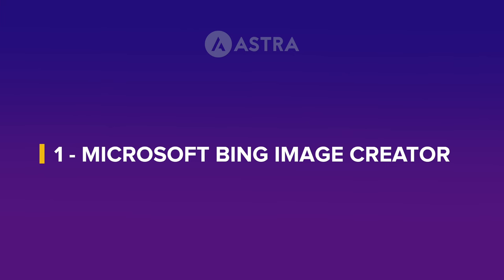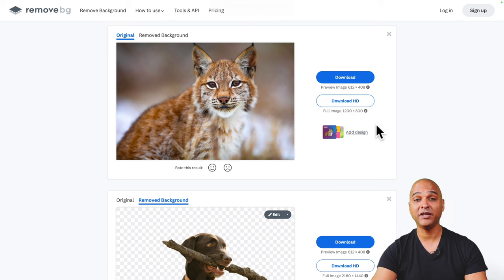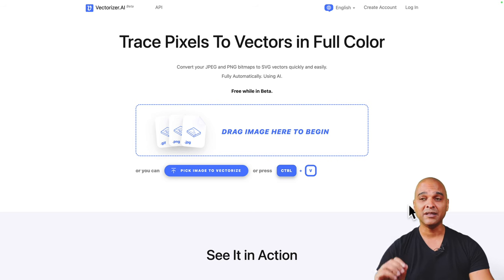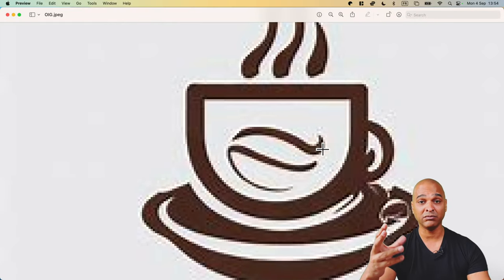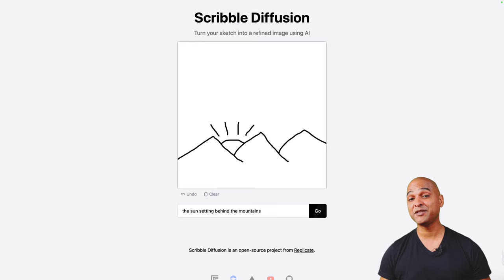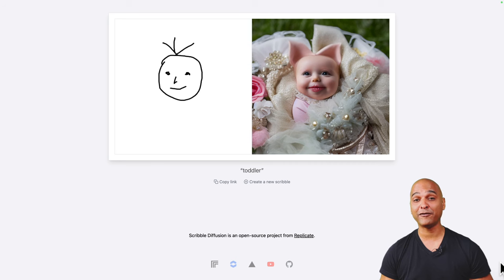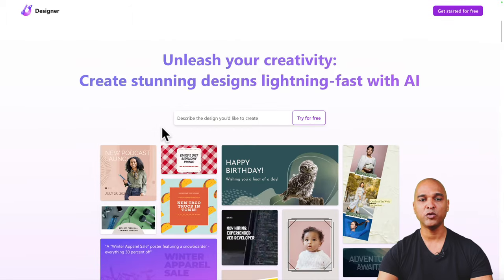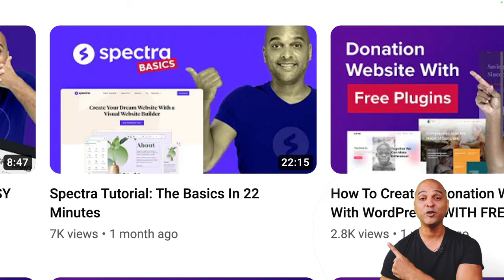11 Best FREE AI TOOLS For WordPress Website Designers & Developers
00:00 - Intro
00:43 - Tool #1
02:18 - Tool #2
03:09 - Tool #3
04:16 - Tool #4
05:08 - Tool #5
07:56 - Tool #6
09:52 - Tool #7
10:45 - Tool #8
12:57 - Tool #9
14:15 - Tool #10
14:57 - Tool #11

📌 About Us 📌